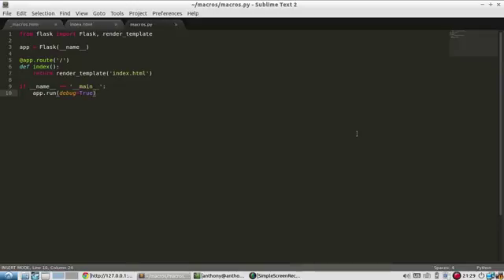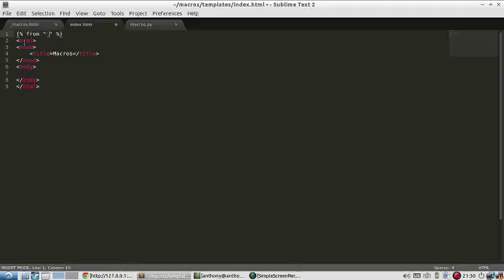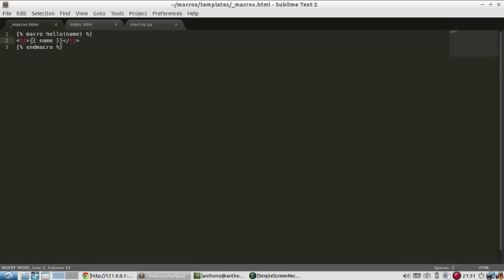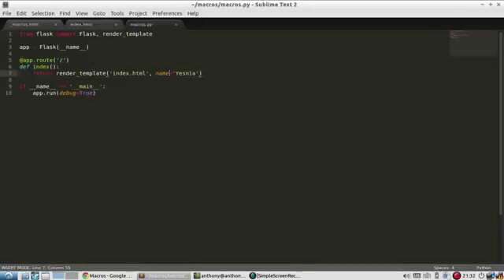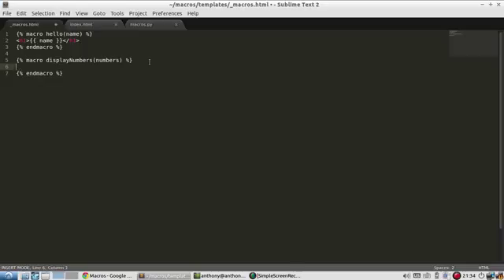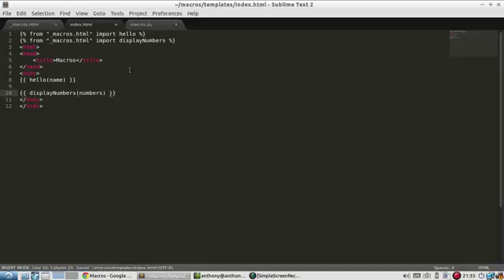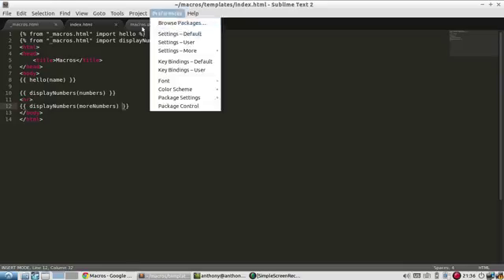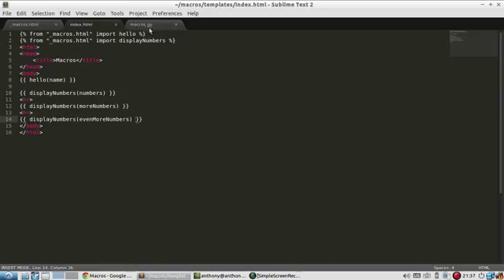Flask Templates - Creating Macros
This video demonstrates how to use macros, which function like template functions, in Jinja2 templates within a Flask app.